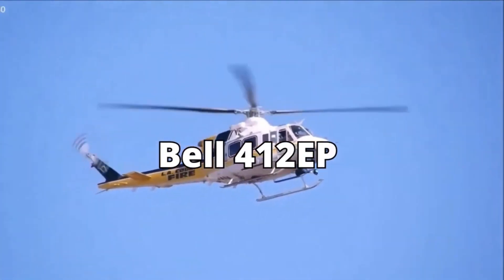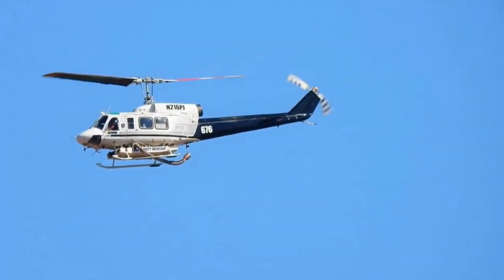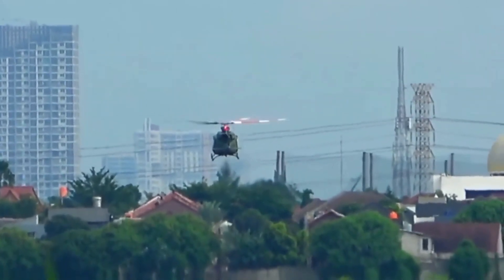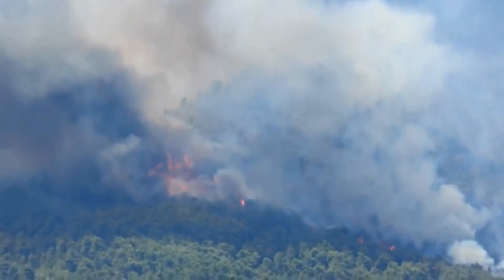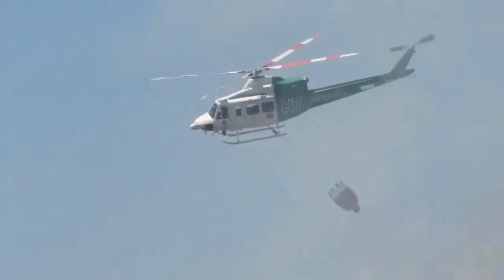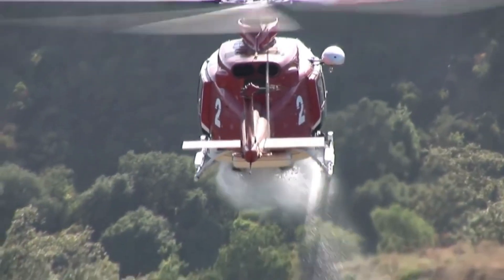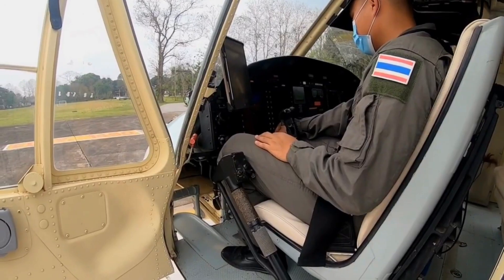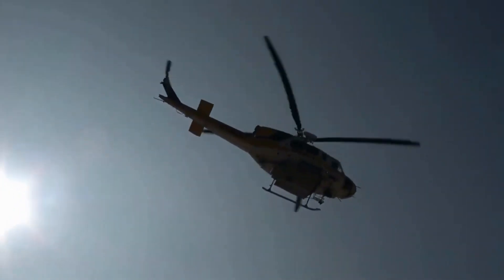The Incredible Bell 412EP Water Bomber Helicopter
Get ready to witness the Bell 412EP Water Bomber, a firefighting powerhouse equipped with twin engines and state-of-the-art technology, at the forefront of battling wildfires. Explore its history, power, and advanced features. Join us as we delve into the heart of this firefighting beast, showcasing its capabilities, avionics, and incredible water-dropping prowess in action. Meet the brave crew and firefighters who operate this aerial hero, putting their lives on the line to protect communities.